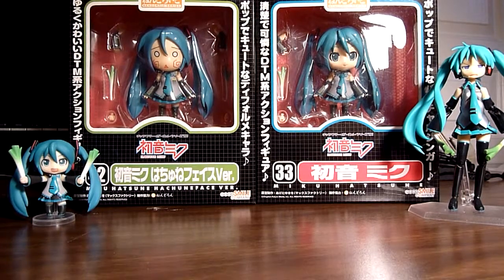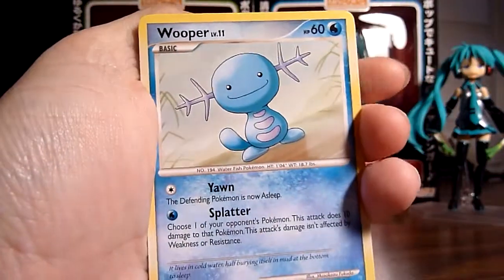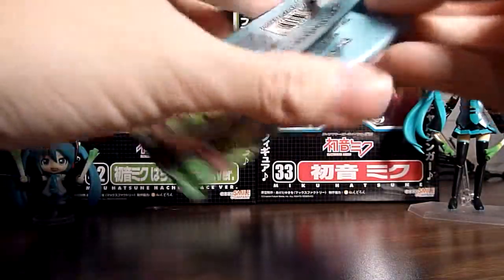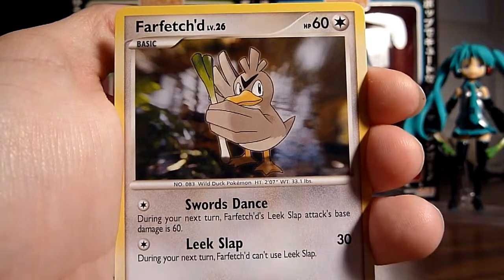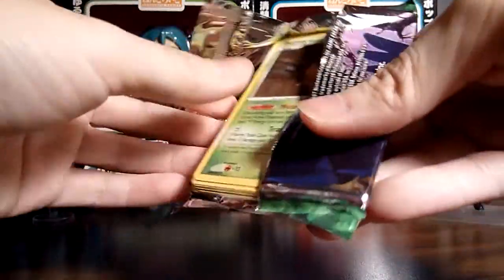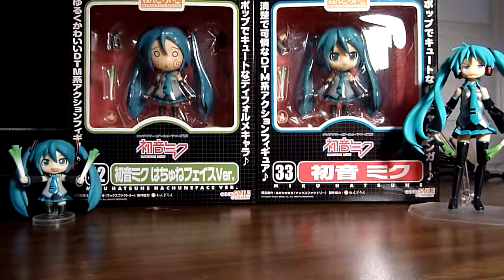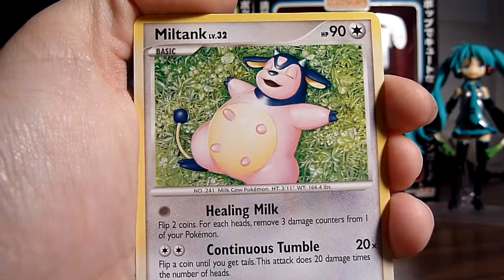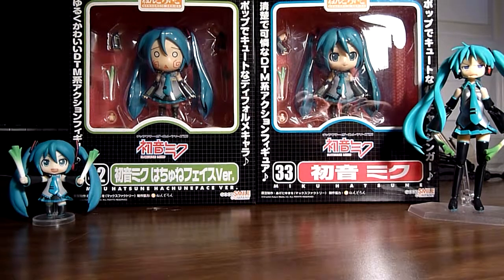Ep8: [4/5] Opening 4of21 DP Secret Wonders Booster Packs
Sorry, was getting a bit tired when filming this, and was running out of things to say, so I sounded more dead than usual. =(